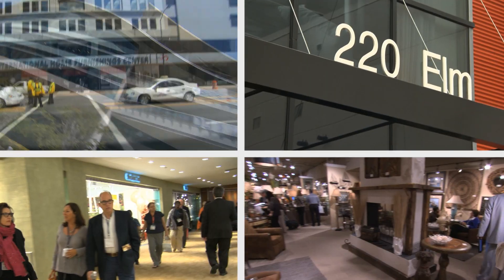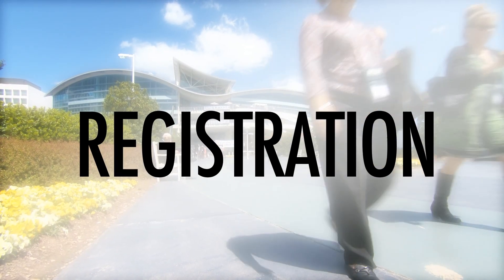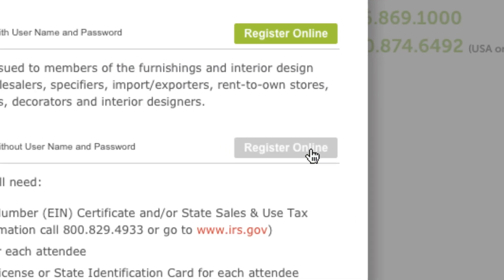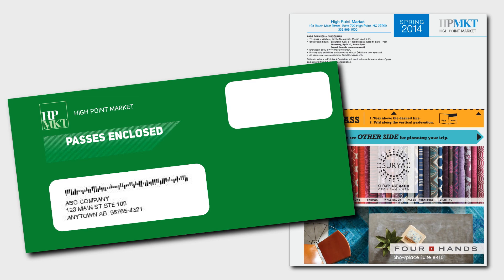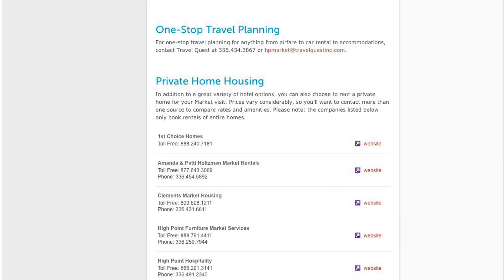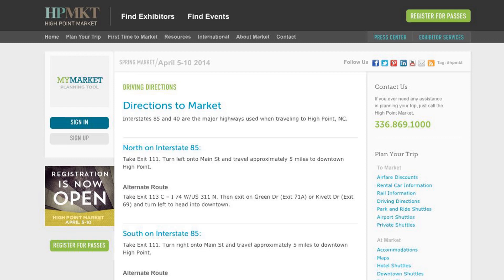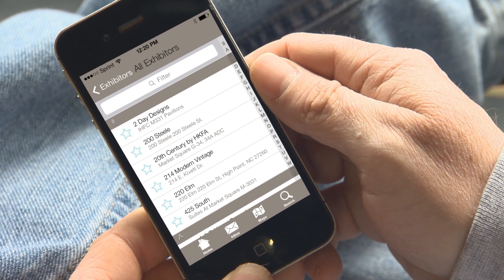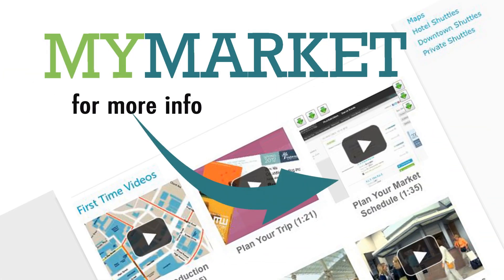PLAN YOUR TRIP 2014